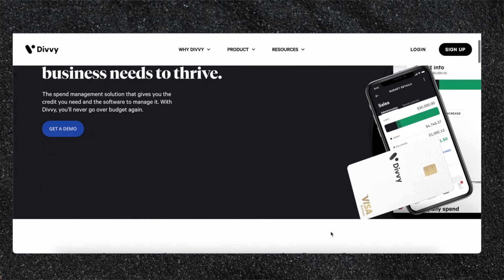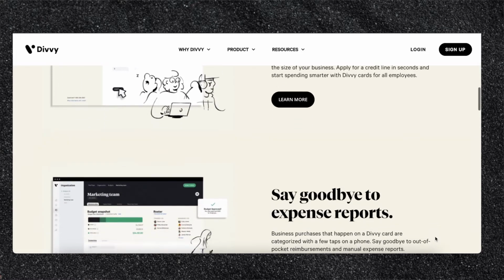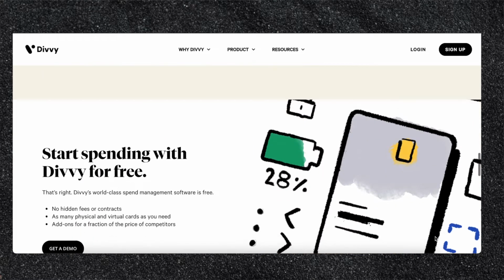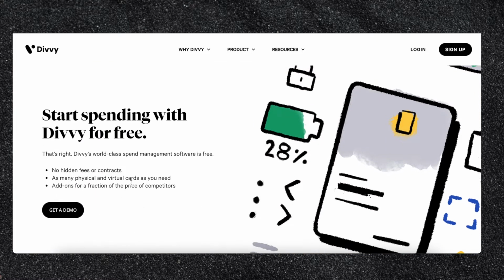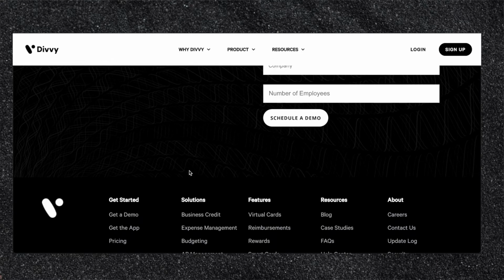Divvy Corporate Credit Card | Update Video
Divvy Card & Platform Software Review |
⬇️ FREE Divvy Sign Up ⬇️

👁 About this video: DIVVY CARD UPDATE

In this video Tomy talks about how the Divvy card has been performing for him so far. He breaks down some of the benefits he’s already experienced from using it as well as a few issues he’s been having problems with. If you’re planning on running a business or currently have a business then you won’t want to miss this.
👋 About this channel : Hey there! My name’s Tomy Boboy and the past few years I’ve been working to help people improve their personal/business finances. I believe that everyone can achieve financial freedom and reach retirement. It just takes planning and a little motivation. On this channel I teach you how credit is the first step to improving your finances, & with good credit you can take control of your finances to reach your goals. I’d love to help everyone reach your goals

From Tomy: Hey there! Thanks for taking the time to watch this video. I always want to be 100% transparent in my videos so I want to disclose that occasionally I may shoot videos where I am paid by, or an affiliate, for a specific brand or company. In complete honesty I am running this youtube channel as a for profit business BUT I do have strict criteria for businesses/brands I mention and work with. I always have my audience in mind first and foremost. If it’s something I wouldn’t use myself I won’t recommend it.